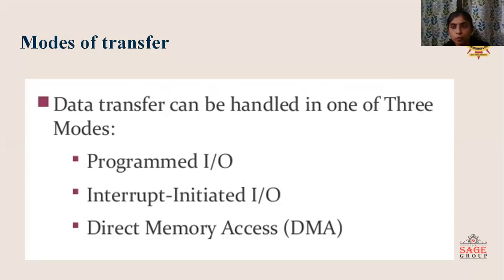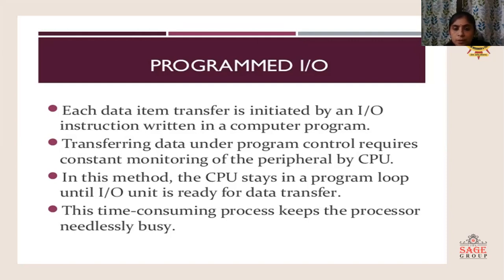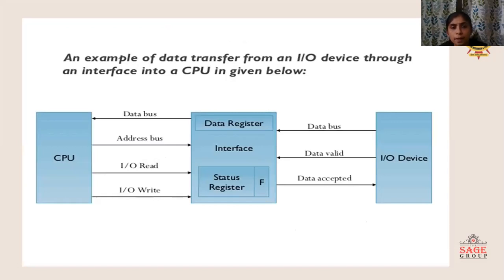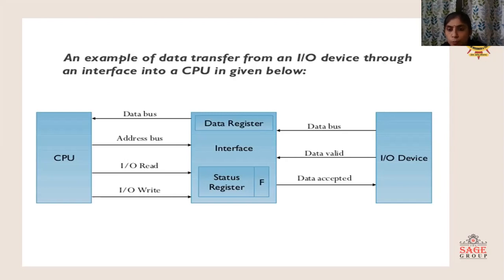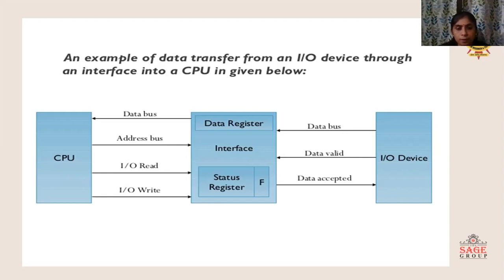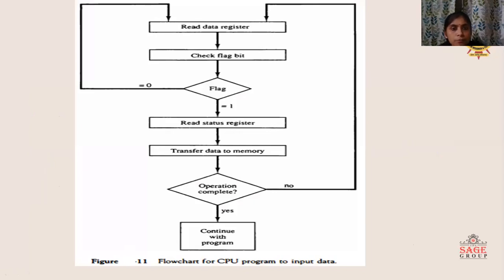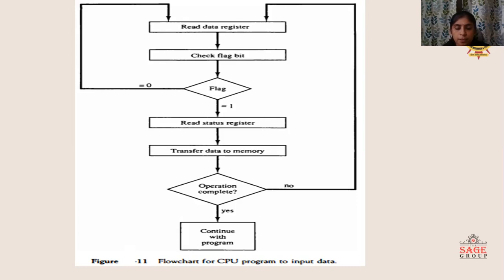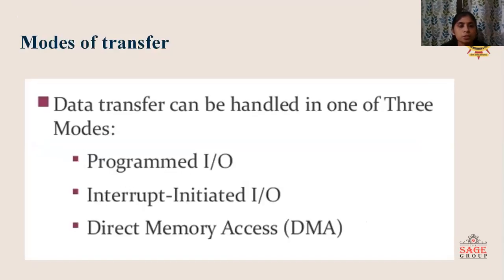Programmed Input/output transfer [EC 504 CSO] prof. Shruti Dixit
Programmable I/O is one of the I/O technique other than the interrupt-driven I/O and direct memory access (DMA). The programmed I/O was the most simple type of I/O technique for the exchanges of data or any types of communication between the processor and the external devices. With programmed I/O, data are exchanged between the processor and the I/O module. The processor executes a program that gives it direct control of the I/O operation, including sensing device status, sending a read or write command, and transferring the data. When the processor issues a command to the I/O module, it must wait until the I/O operation is complete. If the processor is faster than the I/O module, this is wasteful of processor time. The overall operation of the programmed I/O can be summaries as follow:

The processor is executing a program and encounters an instruction relating to I/O operation.
The processor then executes that instruction by issuing a command to the appropriate I/O module.
The I/O module will perform the requested action based on the I/O command issued by the processor (READ/WRITE) and set the appropriate bits in the I/O status register.
The processor will periodically check the status of the I/O module until it find that the operation is complete.